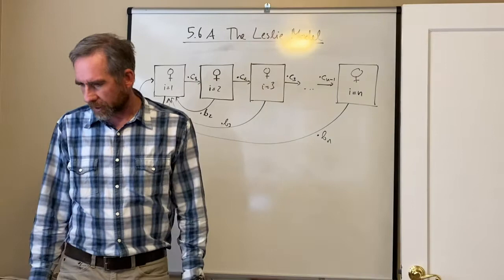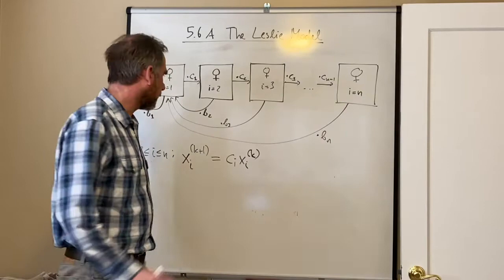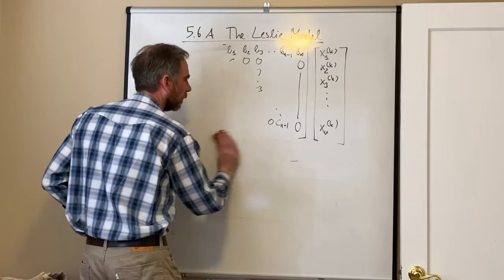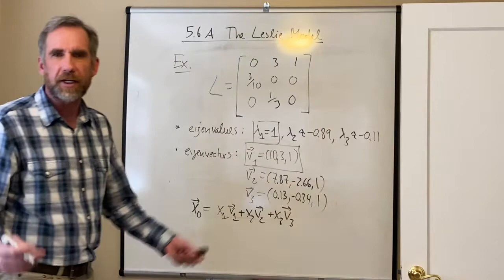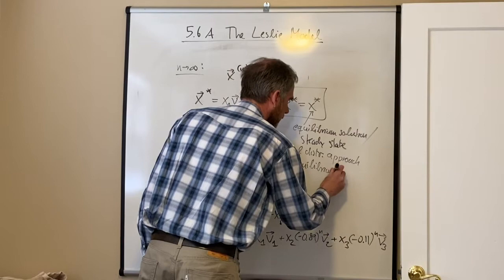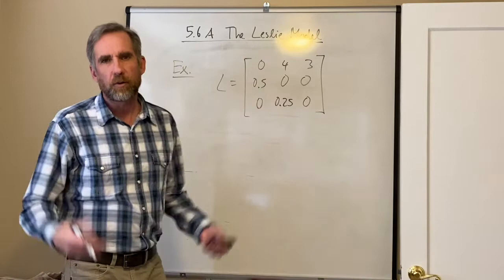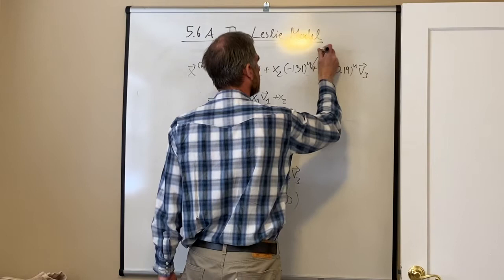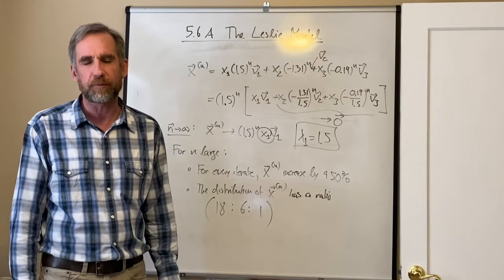Lecture 5-6A The Leslie Model